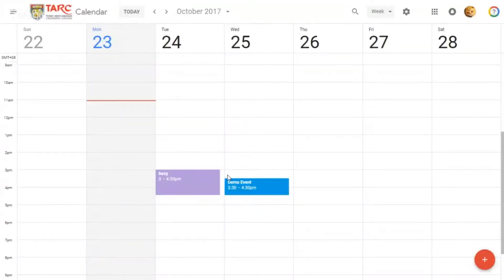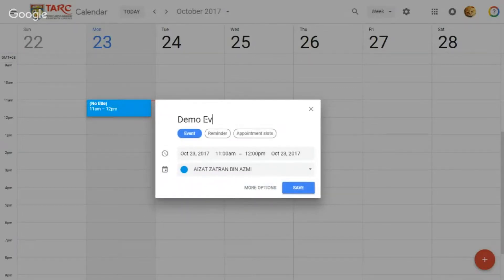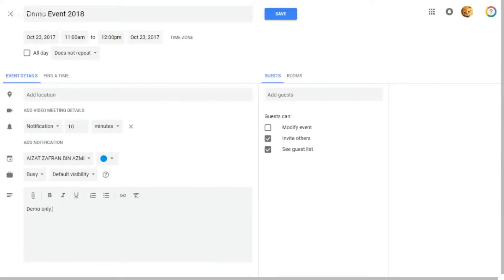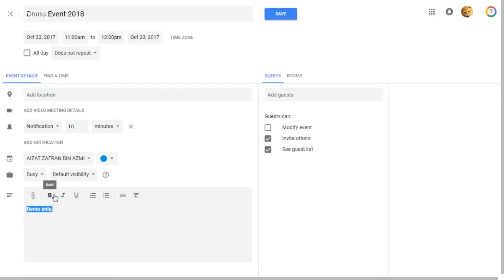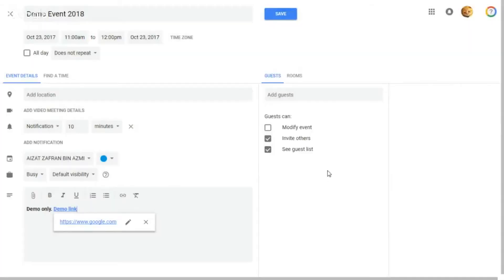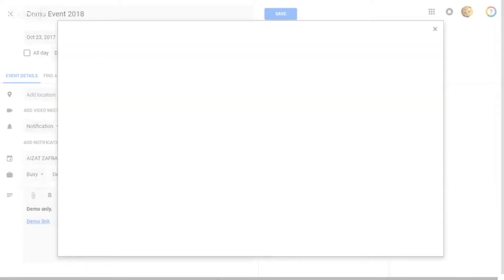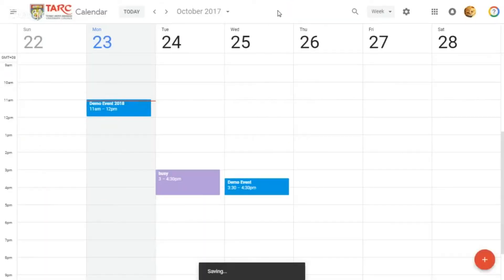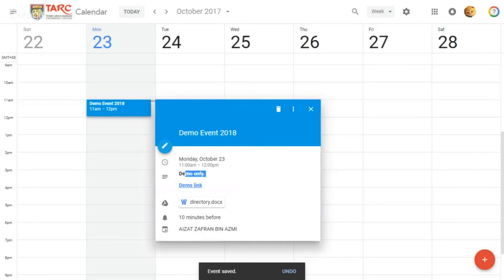Add Formatted Notes and Attachments (New Google Calendar)